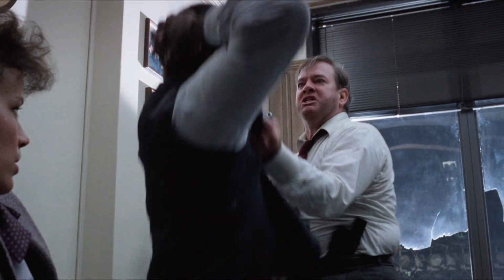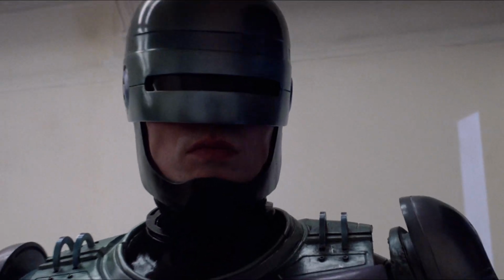Making of RoboCop 1987 - Peter Weller Nancy Allen Dan O'Herlihy Ronny Cox Kurtwood Smith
RoboCop is a 1987 American science fiction action film directed by Paul Verhoeven and written by Edward Neumeier and Michael Miner. The film stars Peter Weller, Nancy Allen, Daniel O'Herlihy, Ronny Cox, Kurtwood Smith, and Miguel Ferrer. Set in a crime-ridden Detroit in the near future, RoboCop centers on police officer Alex Murphy (Weller) who is murdered by a gang of criminals and revived by the megacorporation Omni Consumer Products as the cyborg law enforcer RoboCop. Unaware of his former life, RoboCop executes a campaign against crime while coming to terms with the lingering fragments of his humanity.

The film was conceived by Neumeier while working on the set of Blade Runner (1982), and he developed the idea with Miner. Their script was purchased in early 1985 by producer Jon Davison on behalf of Orion Pictures. Finding a director proved difficult; Verhoeven dismissed the script twice because he did not understand its satirical content, until he was convinced of its value by his wife. Filming took place between August and October 1986, mainly in Dallas, Texas. Rob Bottin led the special-effects team in creating practical effects, violent gore and the RoboCop costume.

Verhoeven emphasized violence throughout the film, making it so outlandish that it became comical. Censorship boards believed that it was too extreme and several scenes were shortened or modified to receive an acceptable theatrical rating. RoboCop was a financial success upon its release in July 1987, earning $53.4 million. Reviewers praised it as a clever action film with deeper philosophical messages and satire, but were conflicted about its extreme violence. The film was nominated for several awards, and won an Academy Award and a number of Saturn Awards.

RoboCop has been critically reevaluated since its release, and it has been hailed as one of the best films of the 1980s and one of the greatest science fiction and action films ever made. The film has been praised for its depiction of a robot affected by the loss of humanity, in contrast to the stoic and emotionless robotic characters of that era. RoboCop has continued to be analyzed for its themes such as the nature of humanity, personal identity, corporate greed and corruption, and is seen as a rebuke of the era's Reaganomics policies. Its success created a franchise: the sequels RoboCop 2 (1990) and RoboCop 3 (1993), children's animated series, live-action television shows, video games, comic books, toys, clothing and other merchandise. A remake was released in 2014.

Angered by OCP's underfunding and short-staffing, the police force goes on strike; Detroit descends into chaos as riots break out throughout the city. Jones frees Boddicker and his remaining gang, arming them with high-powered weaponry to destroy RoboCop. Boddicker's men are quickly eliminated at the steel mill, but Lewis is badly injured by Clarence, who RoboCop kills in turn by stabbing him in the throat. RoboCop confronts Jones at the OCP Tower during a board meeting, revealing the truth behind Morton's murder. Jones takes the Old Man hostage, but the Old Man fires Jones, nullifying Directive 4. RoboCop shoots Jones, causing him to crash through a window to his death. The Old Man compliments RoboCop's shooting and asks his name. He replies, "Murphy."
Cast
A photograph of Miguel Ferrer
(Left to right) Peter Weller (pictured in 2016), Ronny Cox (2019), Kurtwood Smith (2010), and Miguel Ferrer (2015)
 Peter Weller as Alex Murphy / RoboCop: A Detroit police officer murdered in the line of duty and revived as a cyborg[1]
    Nancy Allen as Anne Lewis: A tough and loyal police officer[2]
    Daniel O'Herlihy as "The Old Man": The chief executive of OCP[3]
    Ronny Cox as Dick Jones: The Senior President of OCP[4]
    Kurtwood Smith as Clarence Boddicker: A crime lord in league with Dick Jones[1]
    Miguel Ferrer as Bob Morton: An ambitious OCP junior executive responsible for the "RoboCop" project[1][5]

In addition to the main cast, RoboCop features Paul McCrane as Emil Antonowsky, Ray Wise as Leon Nash, Jesse D. Goins as Joe Cox and Calvin Jung as Steve Minh, members of Boddicker's gang. The cast also includes Robert DoQui as Sergeant Warren Reed,[6][7] Michael Gregory as Lieutenant Hedgecock, Felton Perry as OCP employee Donald Johnson, Kevin Page as OCP junior executive Mr. Kinney (who is shot to death by ED-209), and Lee de Broux as cocaine warehouse owner Sal.[6][7][8]

Mario Machado and Leeza Gibbons play news hosts Casey Wong and Jess Perkins, respectively,[6][7] and television-show host Bixby Snyder is played by S. D. Nemeth.[6][9] Angie Bolling and Jason Levine appear as Murphy's wife and son.[6] RoboCop director Paul Verhoeven makes a cameo appearance as a dancing nightclub patron,[10][11] producer Jon Davison provides the voice of ED-209,[5] and director John Landis appears in an in-film advertisement.[6] Smith's partner, Joan Pirkle, appears as Dick Jones's secretary.